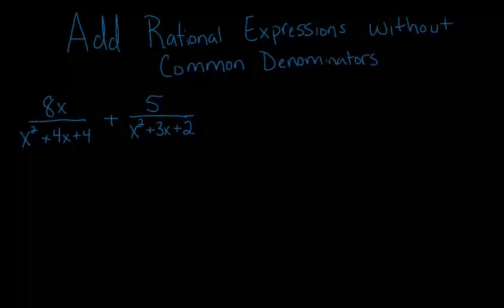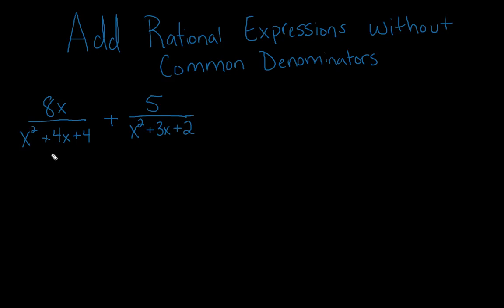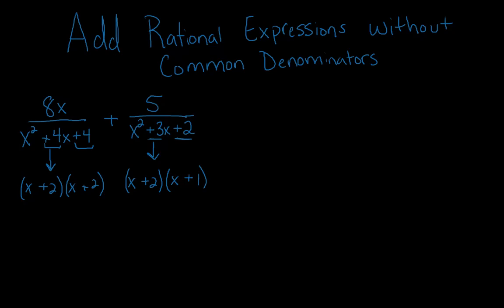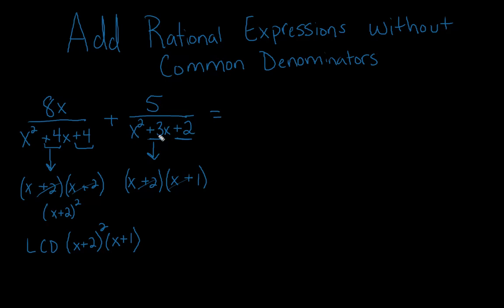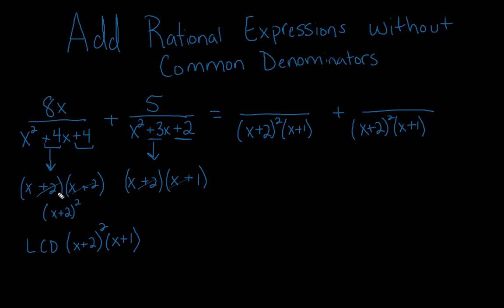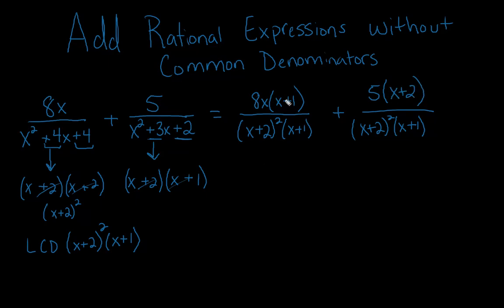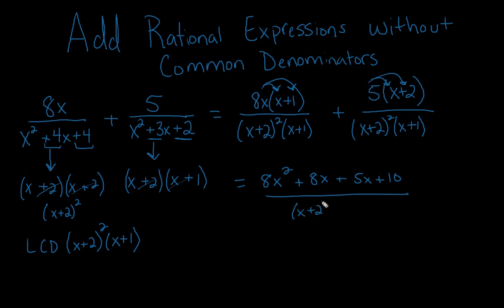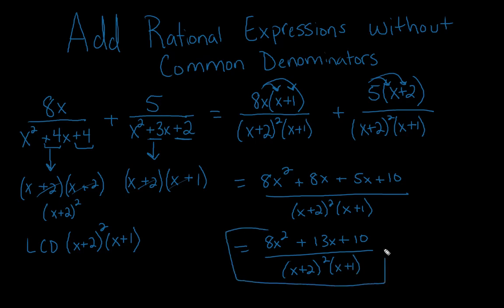Add Rational Expressions without Common Denominators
Learn how to add two rational expressions with unlike denominators by finding a least common denominator, changing the numerators, and simplifying.